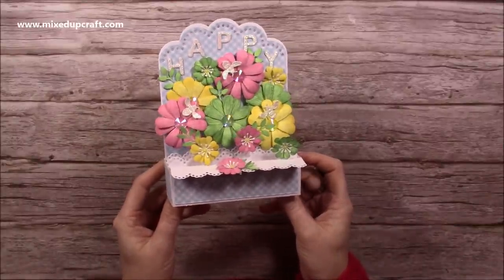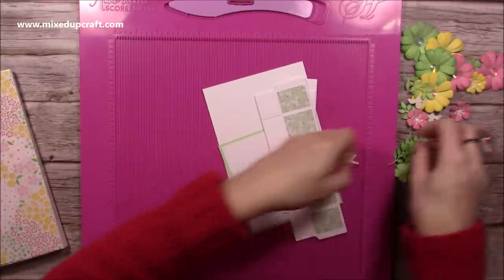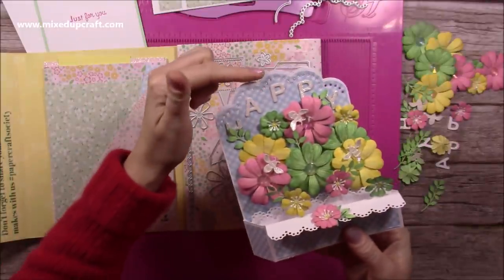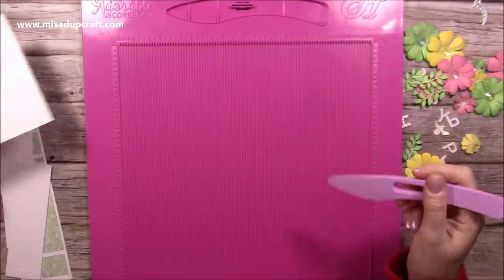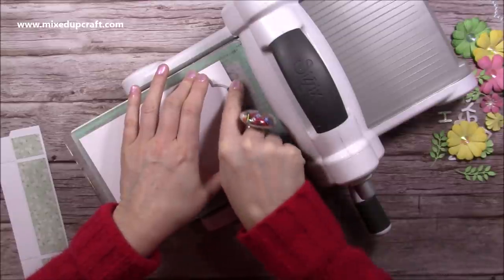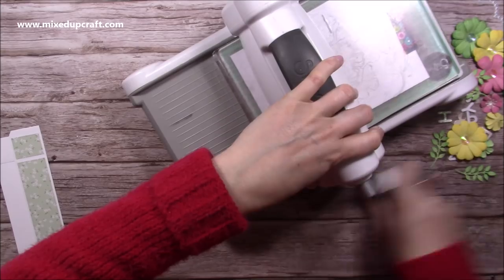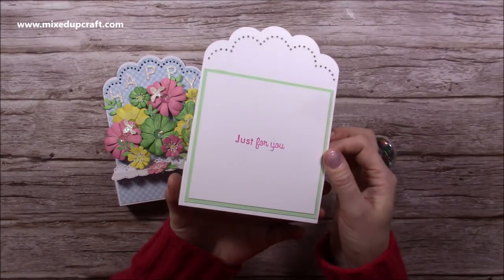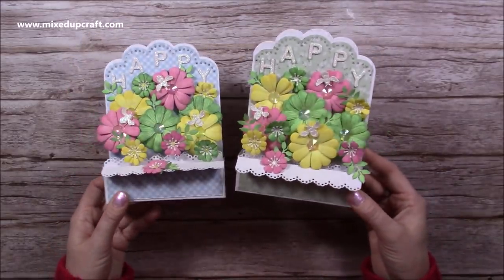Beautiful Pop Up Box Card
Papercraft Society Kit 15 December 2020
For all my crafting supplies visit...
Craft Stash
My Pink & Purple Scoreboard by Hunkydory.

Sam